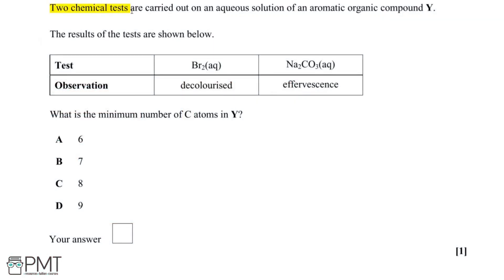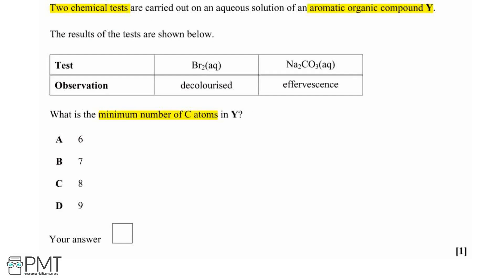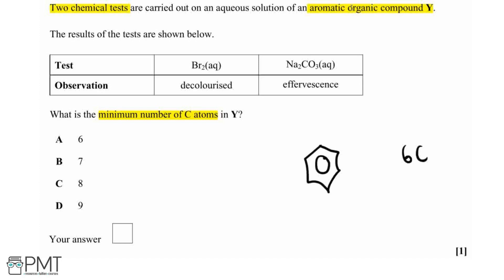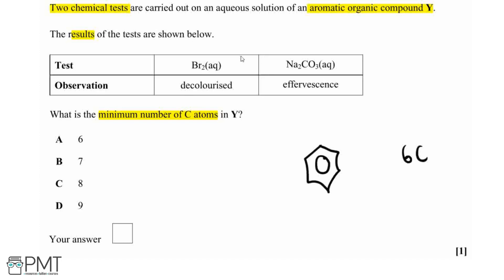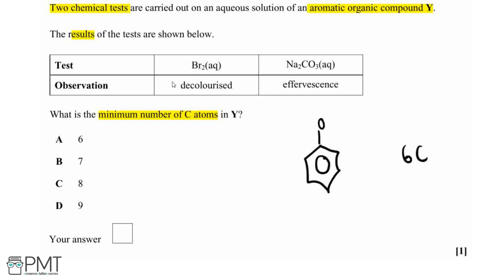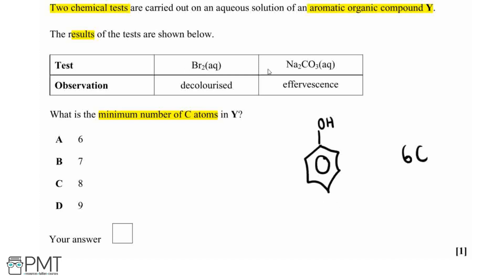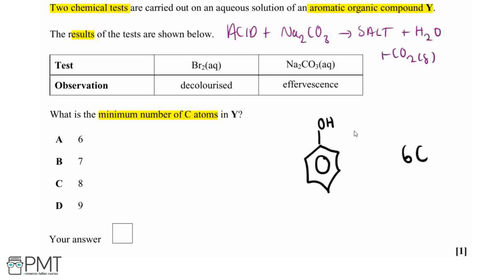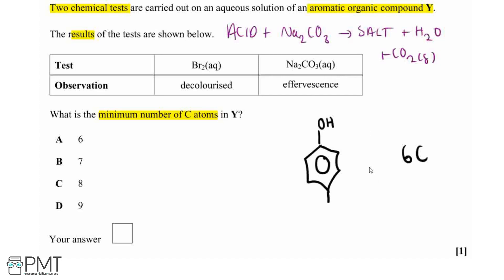Aromatic Compounds - Q1 | Chemistry A-Level | PMT Education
This is the video solution for our Chemistry A-Level Aromatic Compounds Questions by Topic. You can watch all the videos for this question set in this playlist